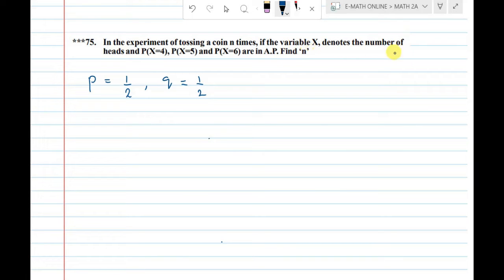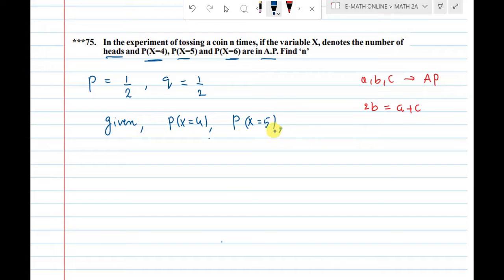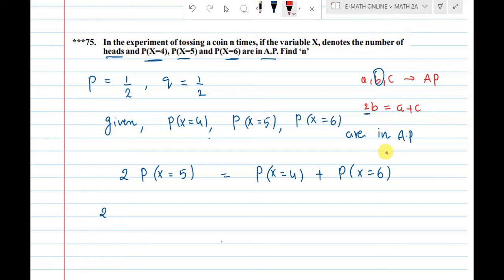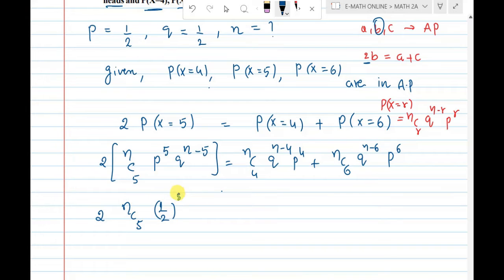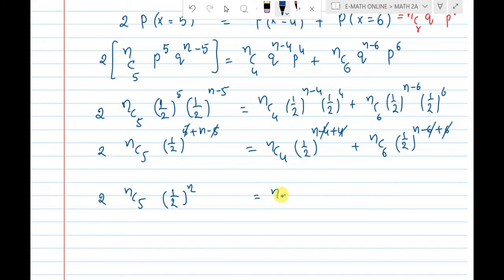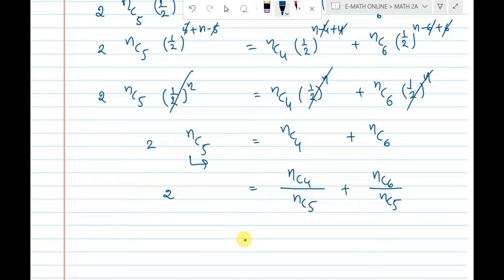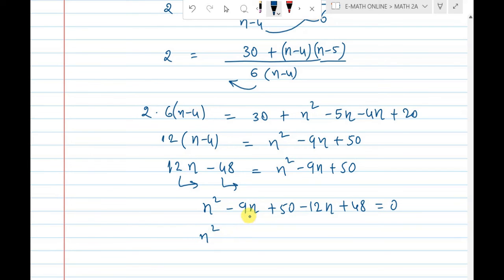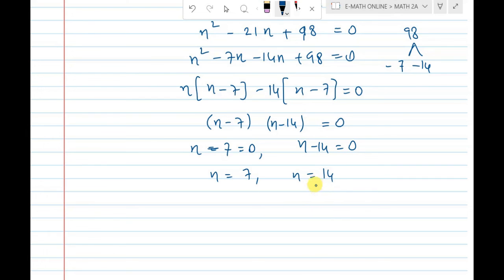In the experiment of tossing a coin n times, P(X=4), P(X=5) and P(X=6) are in A.P. Find ‘n’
In this video, we will delve into the world of probability and solve a challenging puzzle involving tossing a coin multiple times. We will discuss the concept of random variables and how they are used to represent the outcomes of a probability experiment. Specifically, we will focus on the variable X, which denotes the number of heads that occur in a series of coin tosses.

The puzzle asks us to find the value of 'n' such that the probabilities of getting 4, 5, and 6 heads in 'n' tosses of a fair coin form an arithmetic progression (A.P.). We will explore the properties of A.P.s and use them to develop a system of equations that will allow us to solve for 'n'.

We will explain the steps involved in solving the system of equations and demonstrate how to use algebraic manipulation to simplify the expressions. Finally, we will arrive at the solution for 'n' and verify it using some basic probability calculations.

By the end of this video, you will have a deeper understanding of probability, random variables, and arithmetic progressions. You will also have learned a valuable problem-solving technique that can be applied to many other probability puzzles.